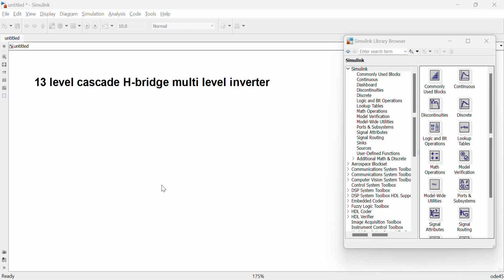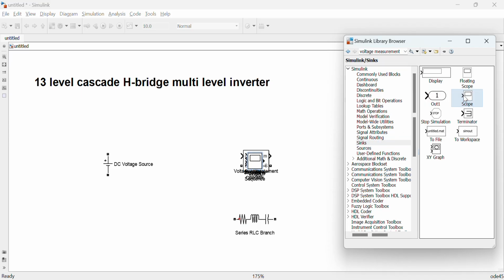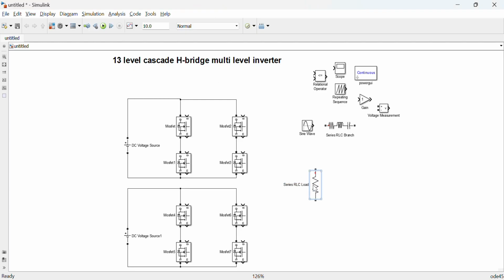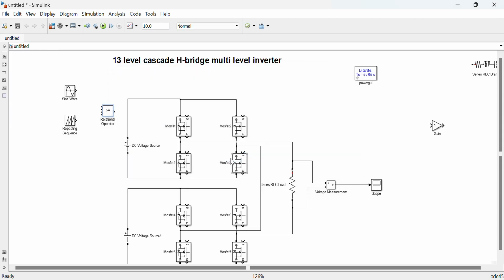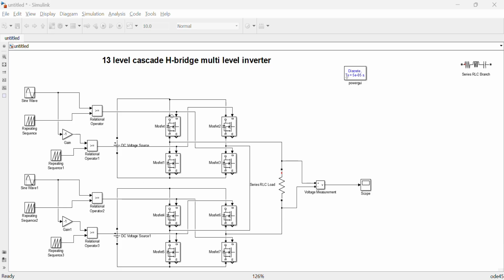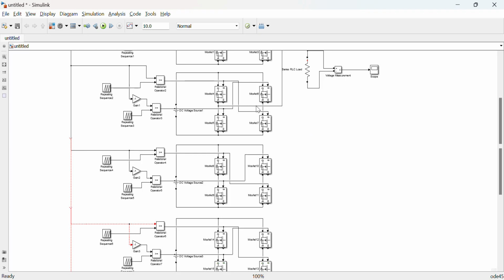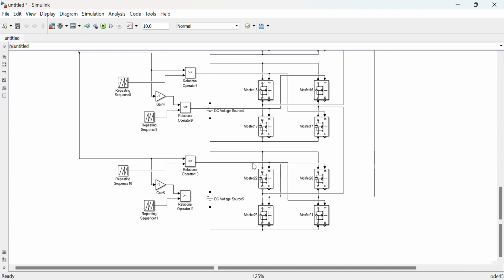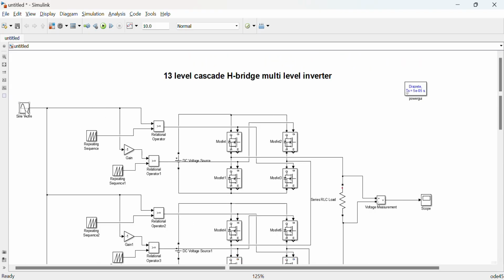Design and simulate 13 Level multilevel inverter using carrier frequency method